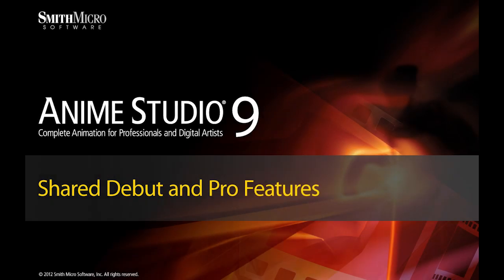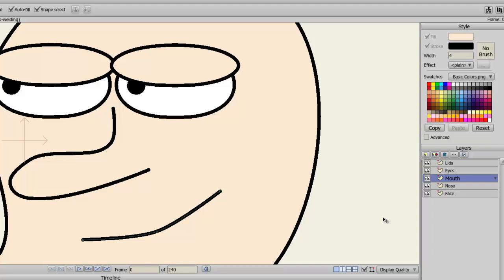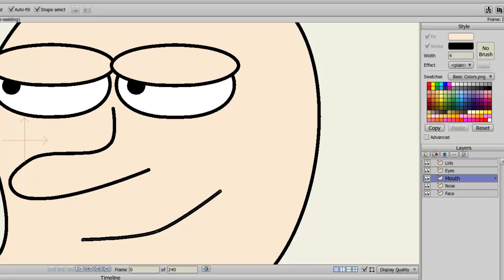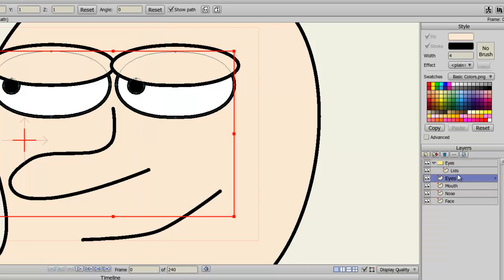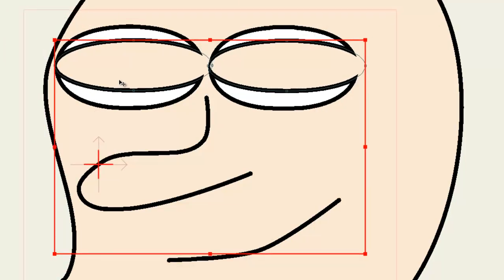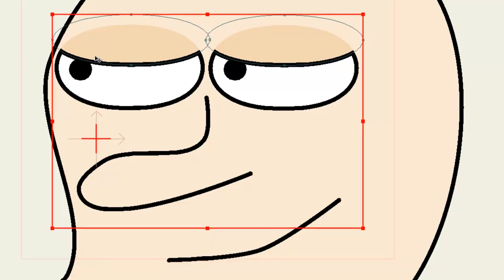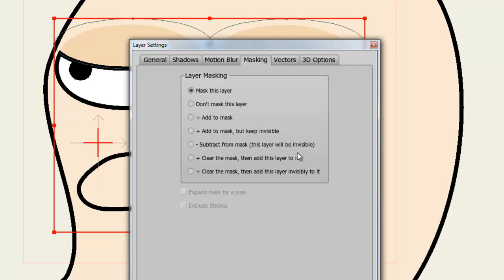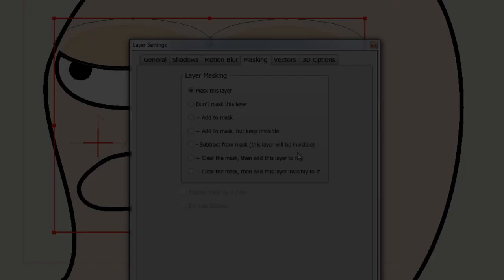Anime Studio 9 Debut and 9 & 9.5 Pro Tutorial - Masking